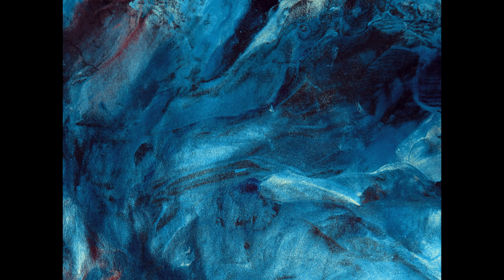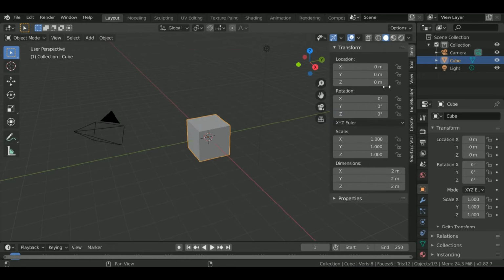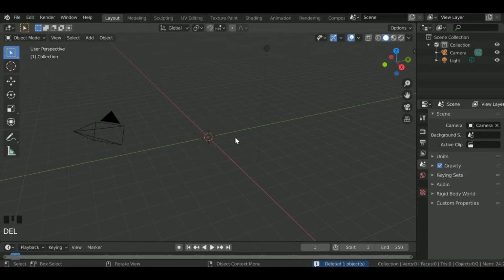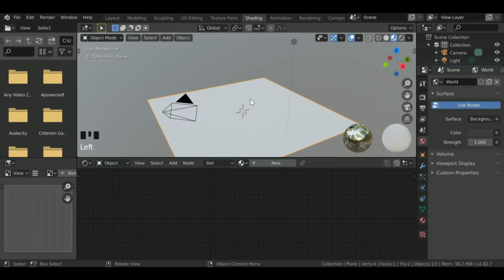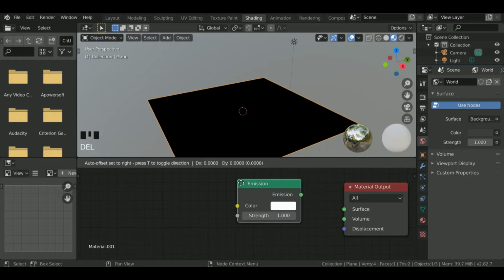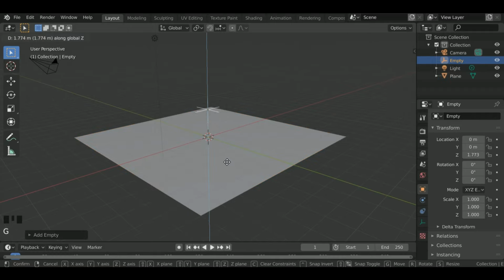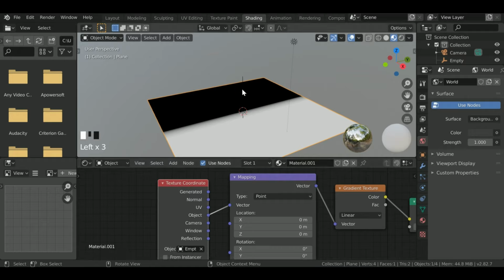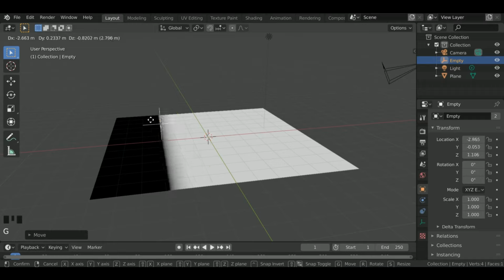How to use Gradient texture in blender - Gradient texture on BLENDER || 3D Blender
In this video I will how to use Gradient texture using empty plane axis this so you can get perfect colour correction results.
Gradient texture on BLENDER || 3D Blender

Texture nodes material,
Texture codinets,
Textures material,
HDRI,
HDRI environment setup,
Eevee rendering,
Render engine,
Render engine eevee,
free tutorial for beginners,
empty,
plane axis nodes,
gradient shader texture,
gradient node Tutorial,
best method for better colour output,